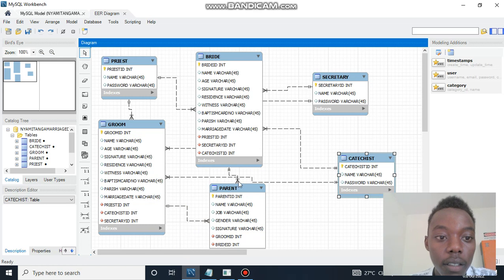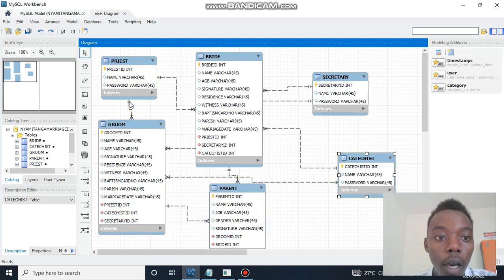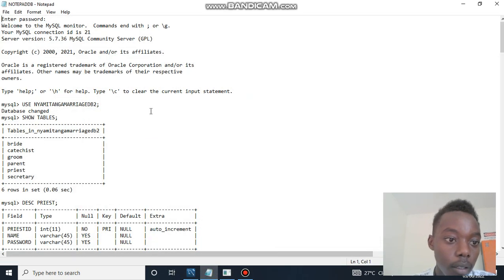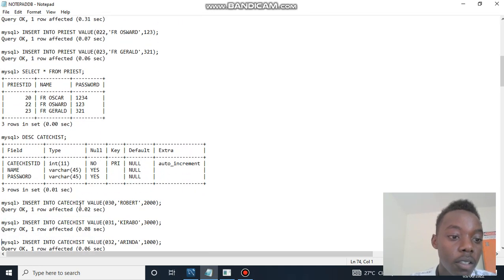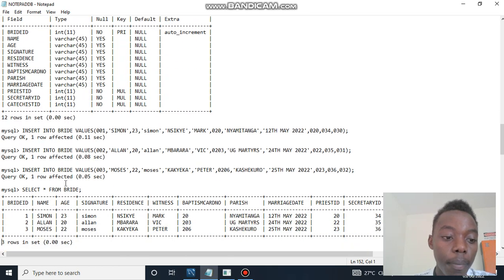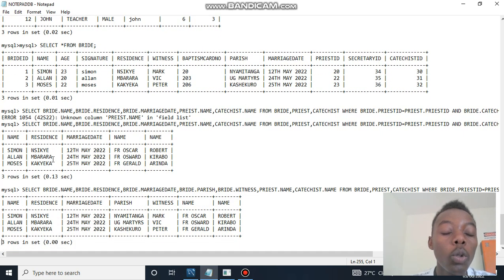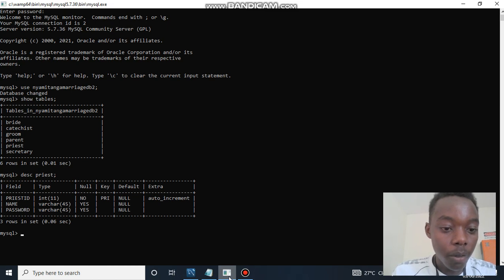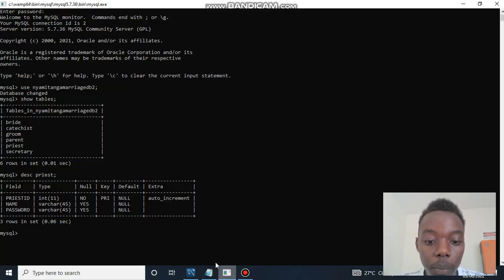my database project